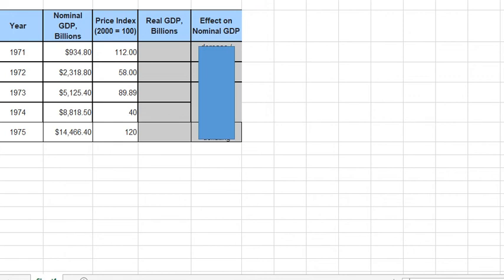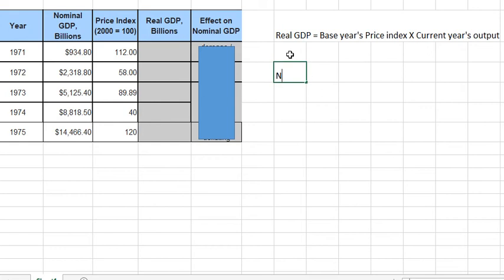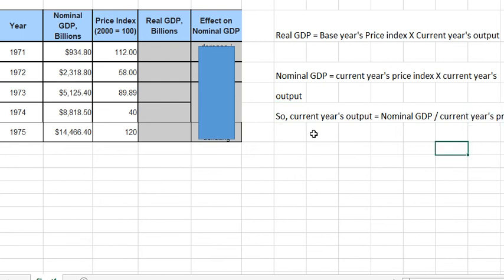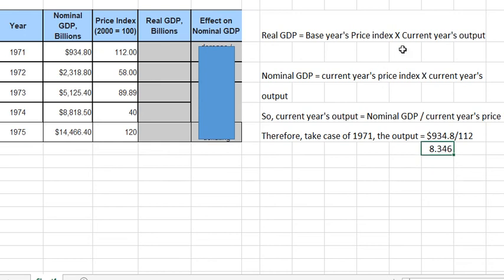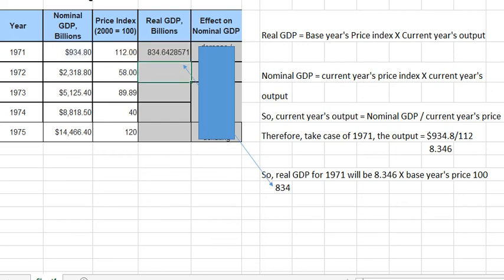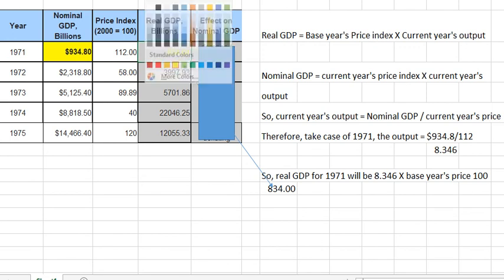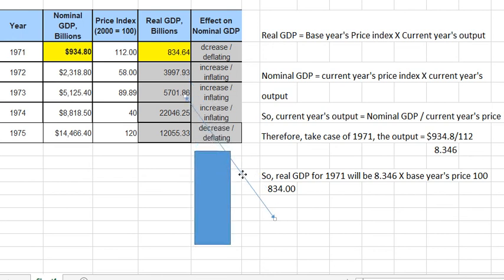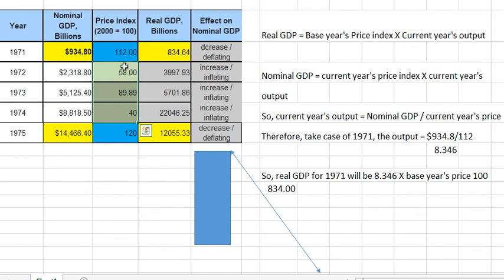Nomial vs. Real GDP calculation using price indices